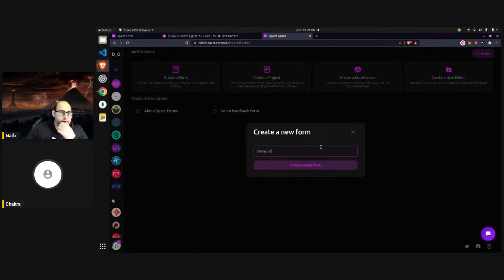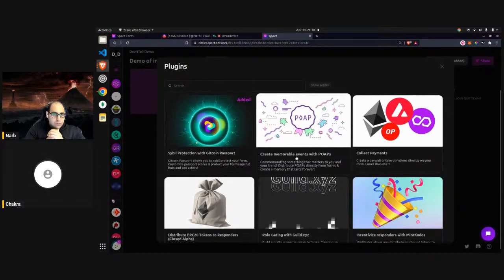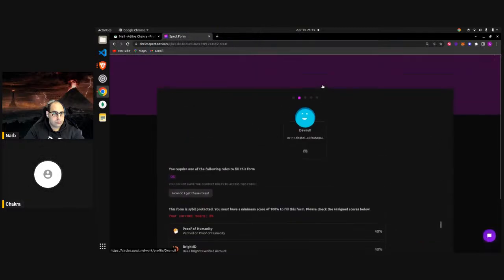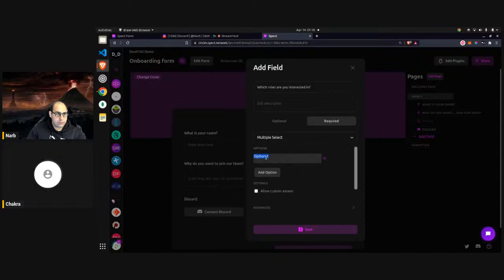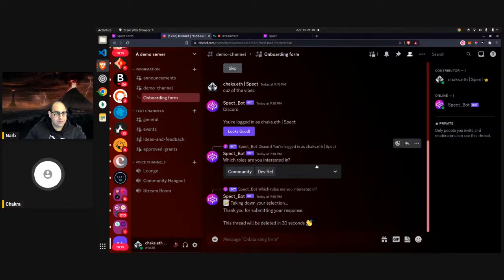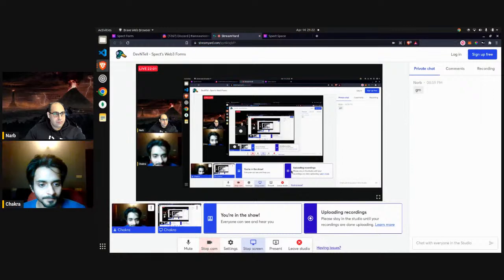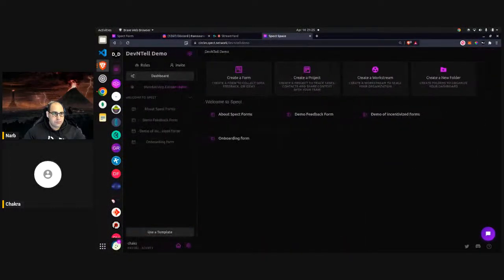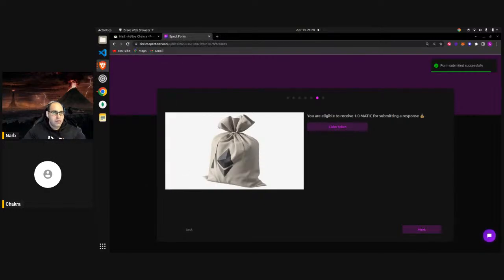DevNTell - Spect's Web3 Forms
In this week's episode of DevNTell we are joined by Chakra who'll be giving us an overview of the Spect Network's Web3 Forms: Spect’s web3 forms help web3 organizations create the best onboarding, feedback & survey experience for contributors.